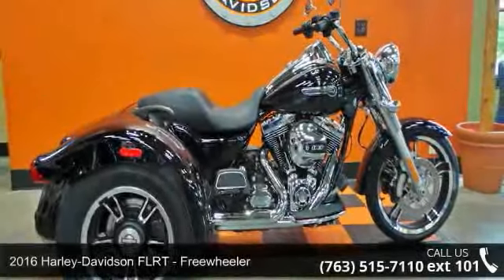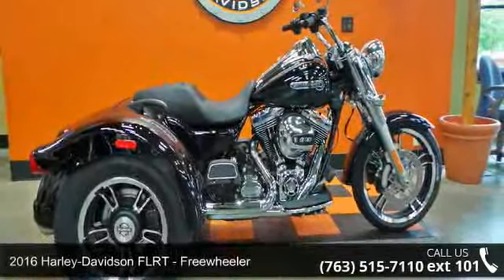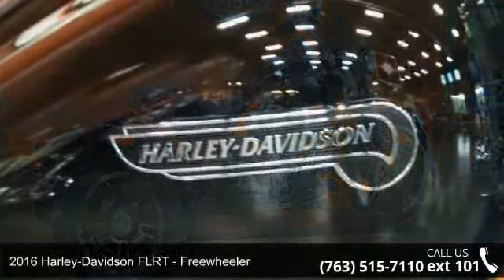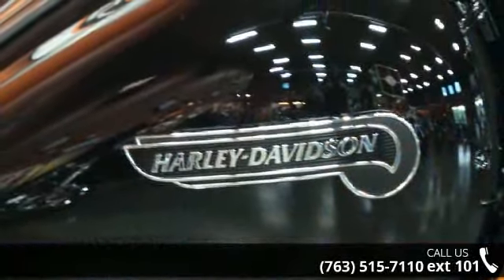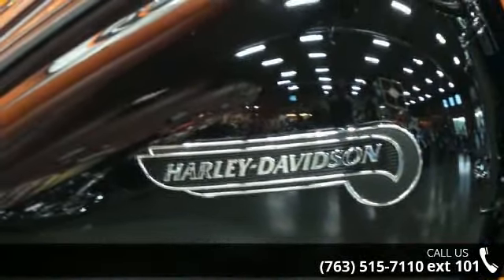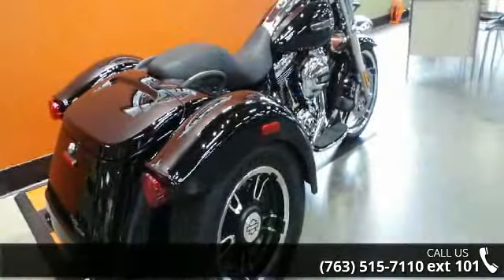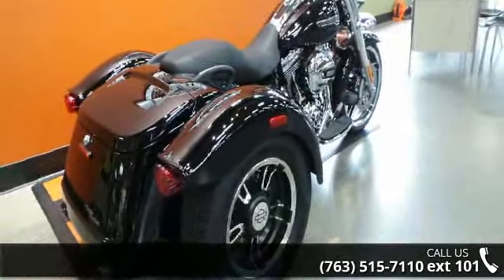2016 Harley-Davidson FLRT - Freewheeler - Zylstra Harley...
2016 Harley-Davidson FreewheelerHot rod-inspired style and a smaller, easy-handling size make the new Freewheeler model unlike any other trike on the road. Confidence comes instantly in this saddle.Key Features May Include:Project RUSHMORE - EngineAs every rider knows, the engine is at the heart of the experience of riding a motorcycle. The amount of torque and horsepower it delivers over the RPM range is in direct proportion to the feeling it gives you when you roll on the throttle. We know what riders want from a motorcycle engine because weve been building them for 110 years. Project RUSHMORE gave us the opportunity to dial it in just right. We conducted thousands of road tests with real riders giving us feedback to build the next iteration of the legendary Harley-Davidson engine. The consensus was: We want more.